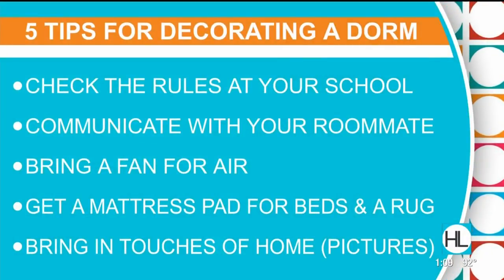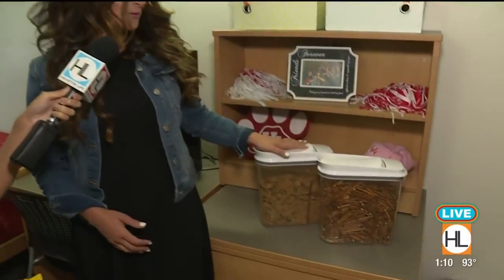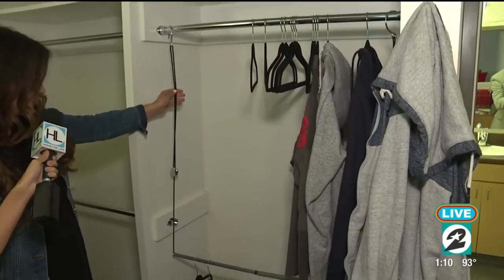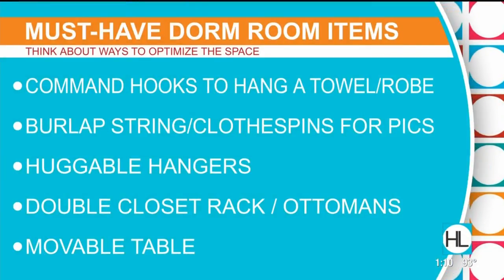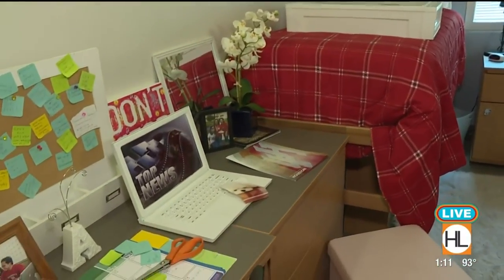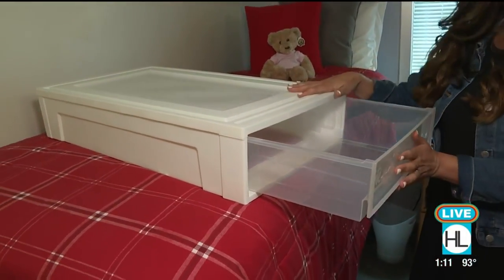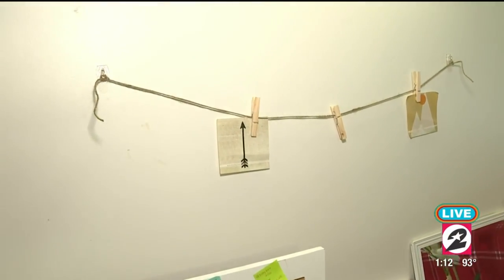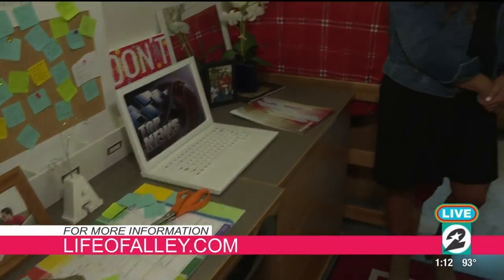Dorm Tips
dorm decor